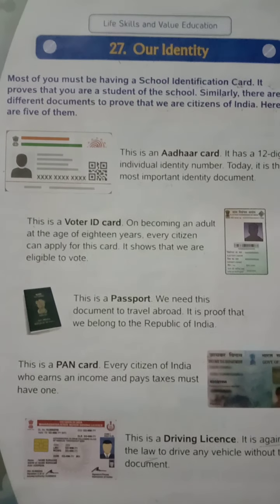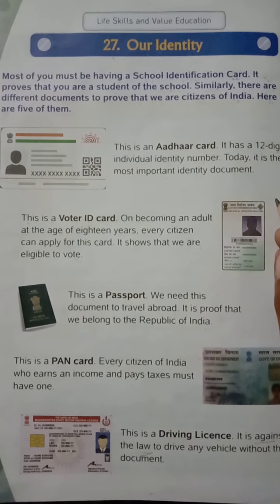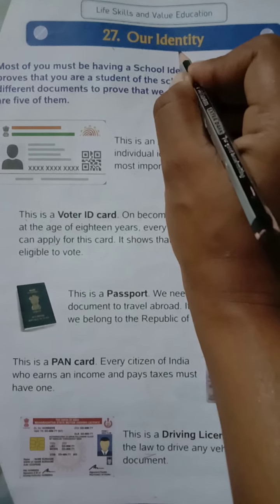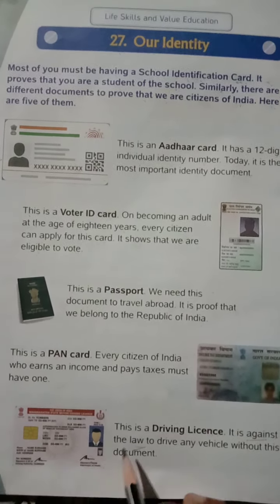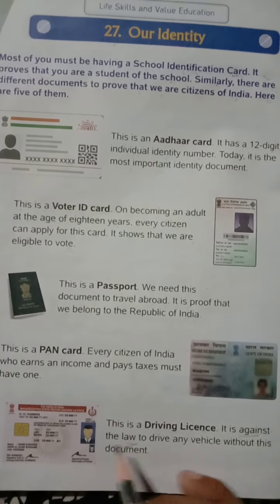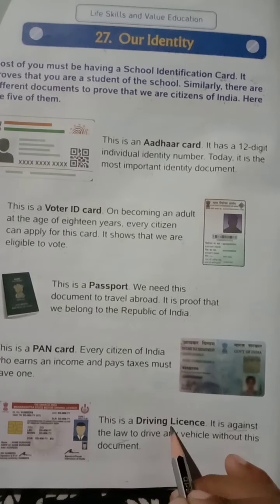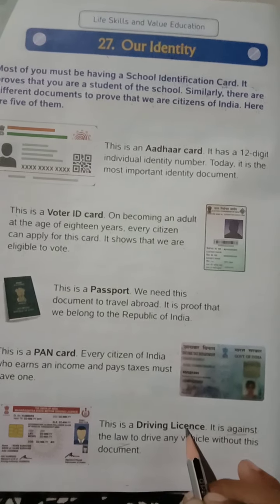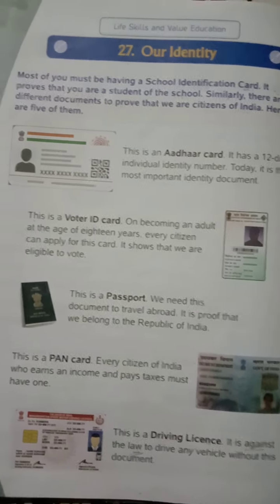Lesson - 27 G.K. ( Our Identity )